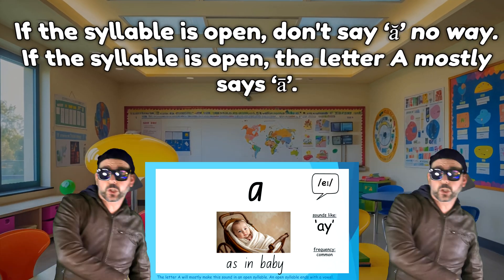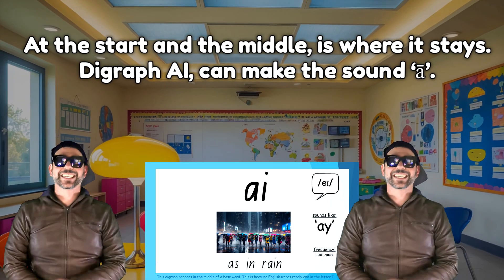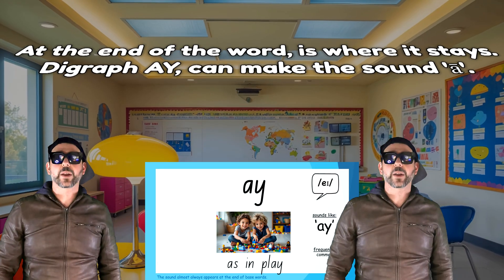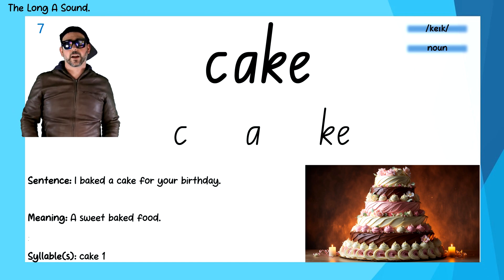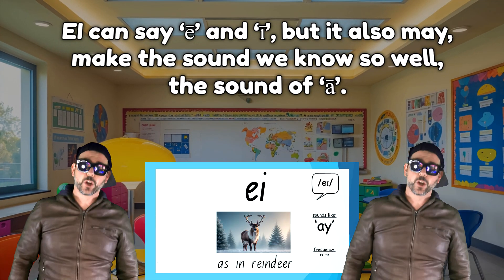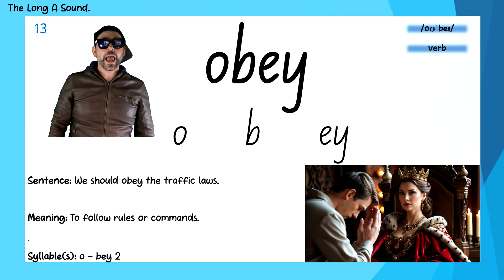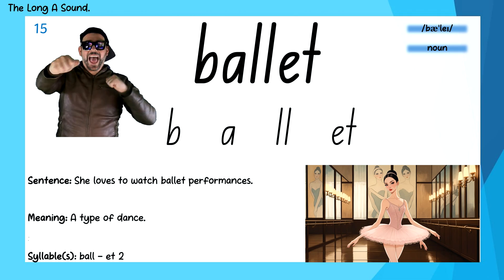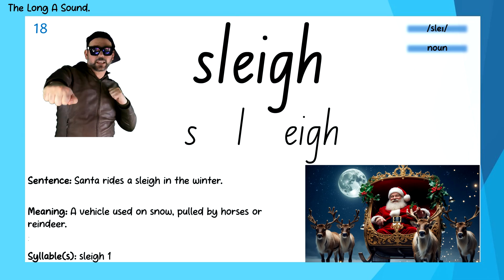Long Vowel A. English Spelling Patterns Rap Song. Eight Ways to Make the Sound A. Phonics /eɪ/.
The long vowel A sound, represented phonetically as /ā/ or eɪ/, can be spelt many different ways. This phonics rap song provides and overview of the eight most common ways the long A sound can be spelt. The single letter A makes its long sound at the end of a syllable, as in the word baby. The digraph AI, found in rain, typically appears in the middle of words, while AY as in pay, is most often found at the end of words. The split digraph A_E, as seen in the word cake, is one of the most frequent ways to represent the long A sound, where the final silent E causes the A to say its name.

Ways to represent and spell the long A sound:

a as in baby
ai as in rain
ay as in pay
a_e as in cake
ea as in steak
ae as in sundae
ei as in reindeer
eigh as in weight
et as in ballet
ey as in survey
aigh as in straight
e_e as in suede

Download the PowerPoint from:

Lyrics:
Here are eight ways to make the sound 'ā'.  A  AI  AY  A _E
Here are eight ways to make the sound ‘ā’.  EI  EY  ET  EIGH

If the syllable is open, don't say 'ă' no way./If the syllable is open, the letter A says 'ā'.
Baby, Acorn
At the start and the middle, is where it stays. Digraph AI, can make the sound 'ā'.
rain, snail
At the end of the word, is where it stays. Digraph AY, can make the sound 'ā'.
play relay

Final silent E, is in our song today. It jumps a single consonant, to make 'ă' say 'ā'.
Cake Space

EI can say ‘ē‘ and ‘ī’, but it also may, make the sound we know so well,/the sound of 'ā’.
reindeer beige

EY says ‘ē‘,  but it also maybe found at the end of the word making the sound 'ā’.
obey, survey

ET says ‘et’, but with French loan words it may
be found at the end of the word making the sound 'ā’.
ballet buffet

Eigh is a quadgraph ok. Four letters put together to make the sound 'ā’.
Weight sleigh

EA can say ‘ē‘ and ‘ĕ’,  but it also may, very occasionally, make the sound of 'ā’.
steak, break